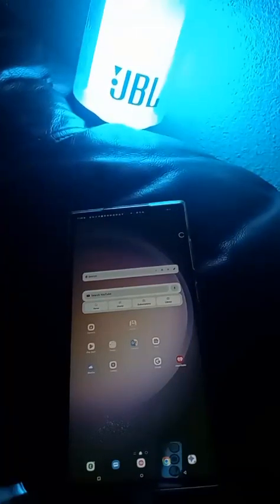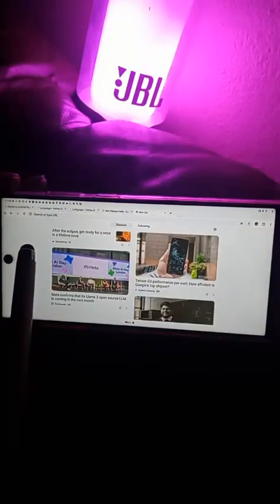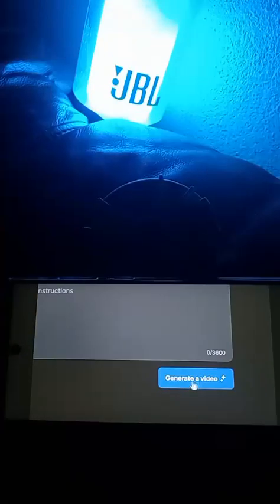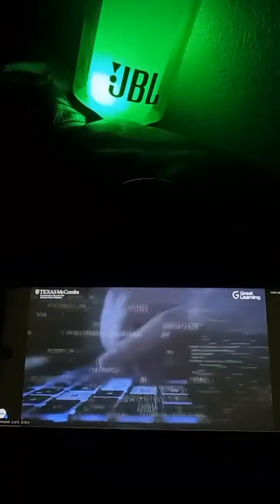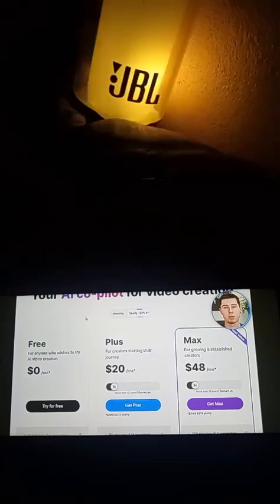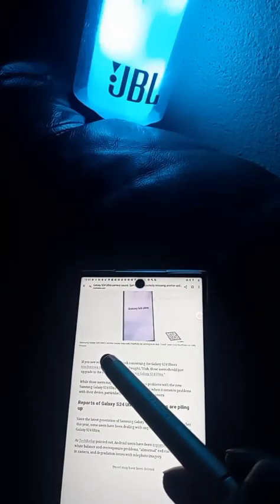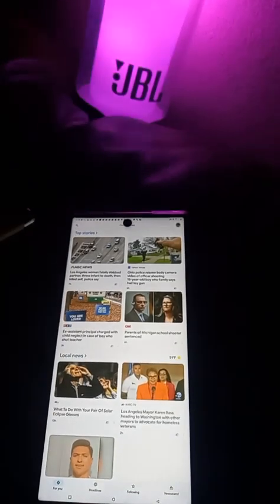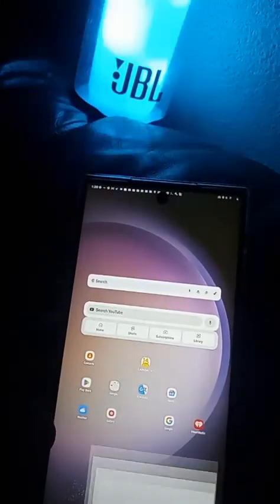gemini powered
i fixed all the issue samsung have .. with this .. gemini powered phone